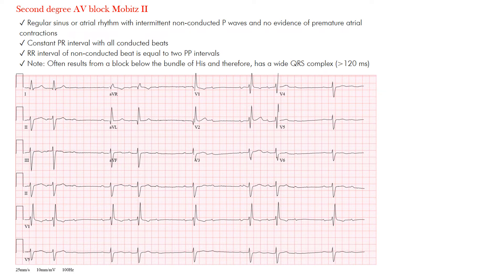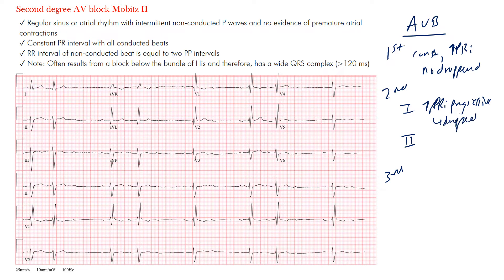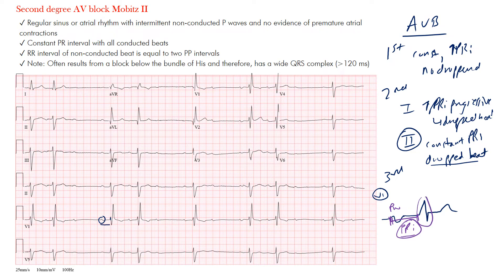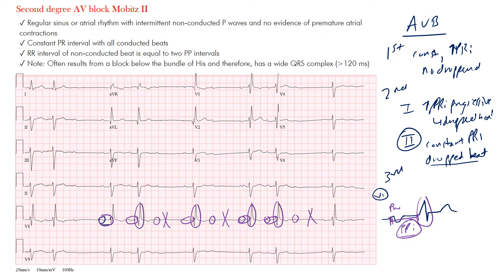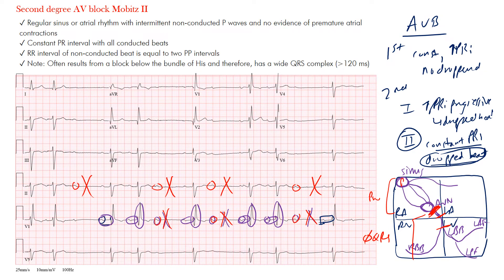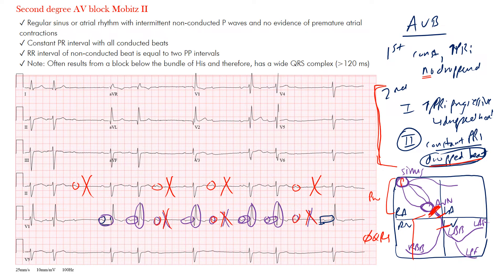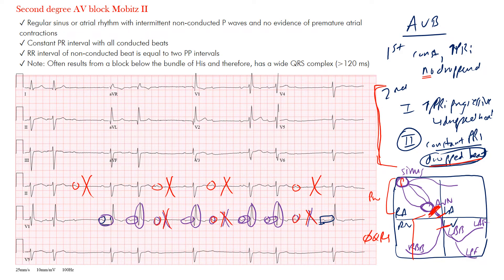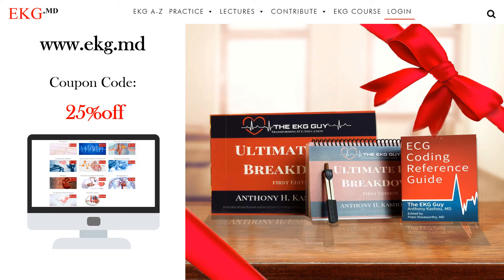Second Degree AV Block Mobitz II EKG l The EKG Guy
S2nd Degree AV Block Mobitz Type II ECG l The EKG Guy